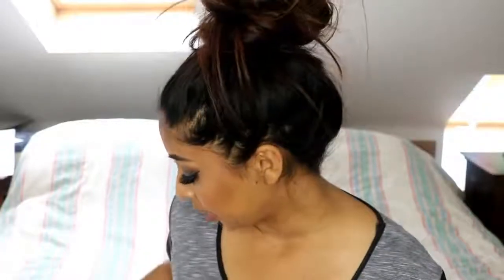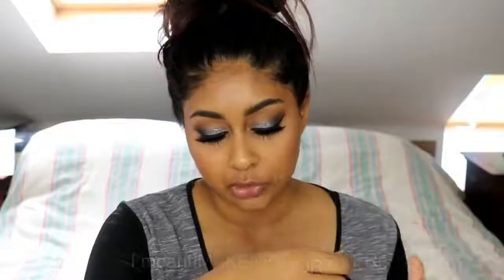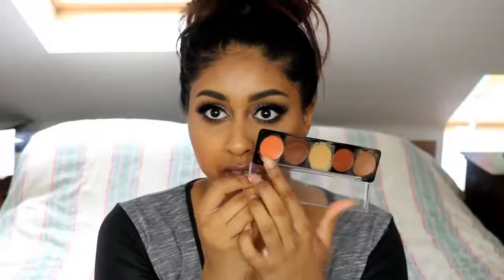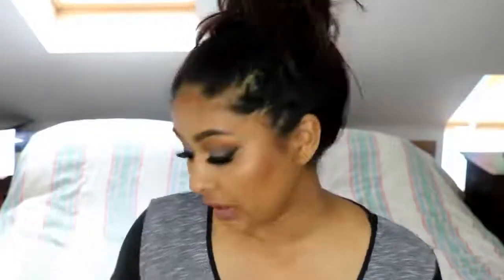Makeup Products Every Brown-Dark Skin Girl-Guy Needs for ASHINESS or PIGMENTATION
Makeup  beautiful face skin hairs Products Every Brown-Dark Skin Girl-Guy Needs for ASHINESS or PIGMENTATION

Complete Makeup Training.

also share to your all friends to learn complete makeup training.